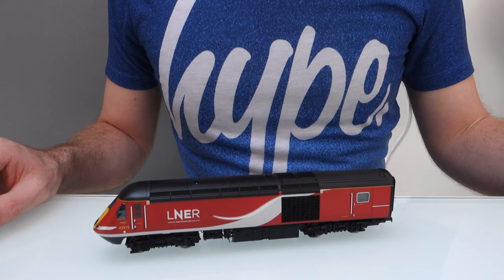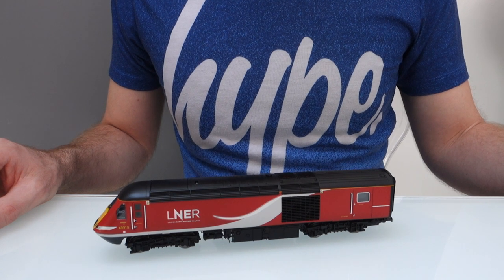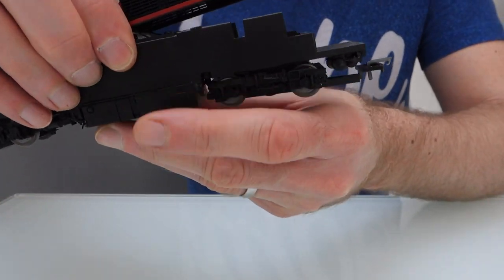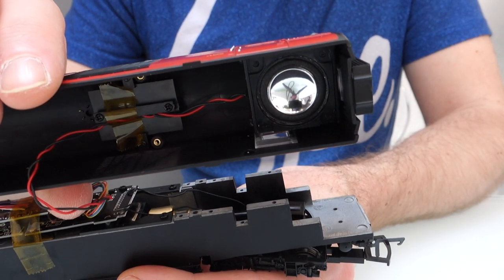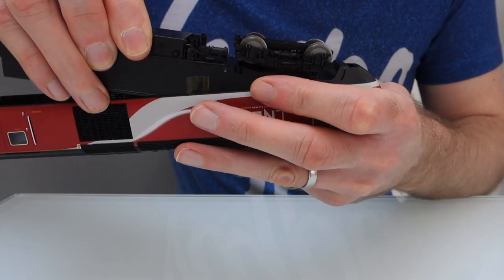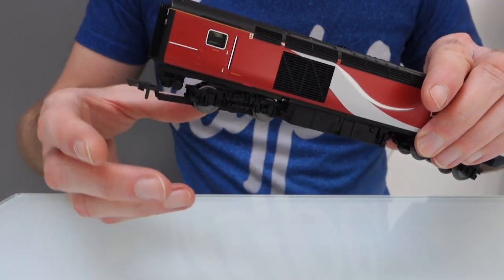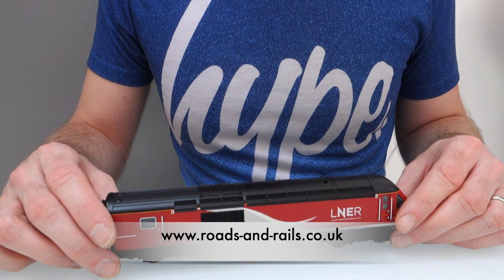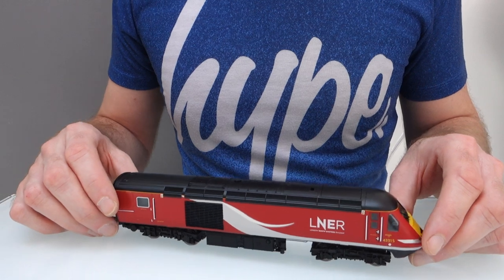How To Upgrade To A Megabass Speaker In The Hornby HST, Quick Guide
This is more of a supplement rather than a full video because I've already done that in the past.

It covers how to fit the megabass speaker into a Hornby HST power car in more detail than I went into in this video